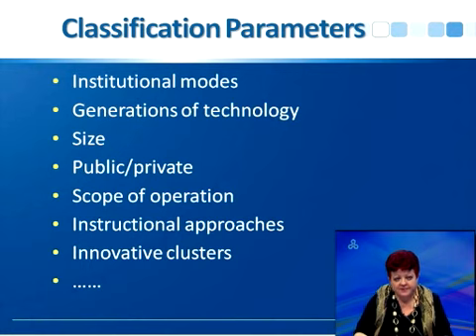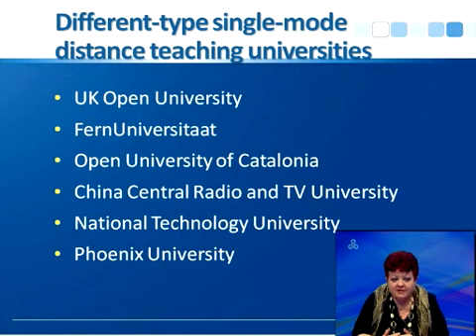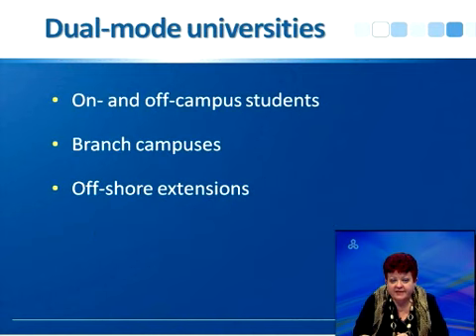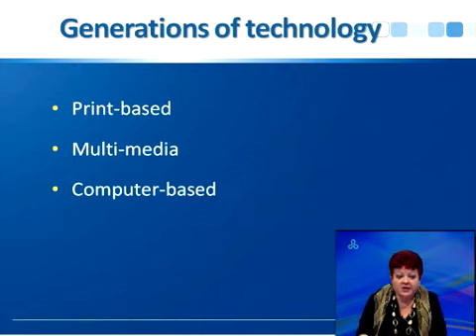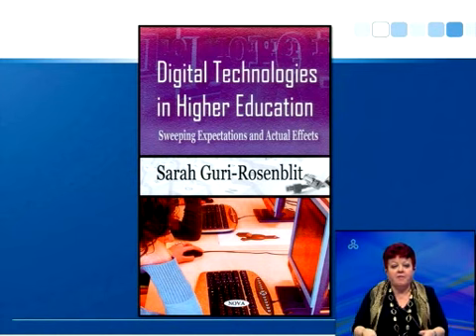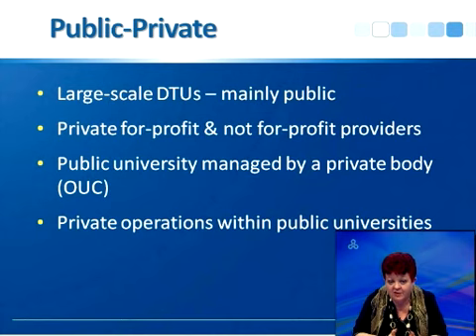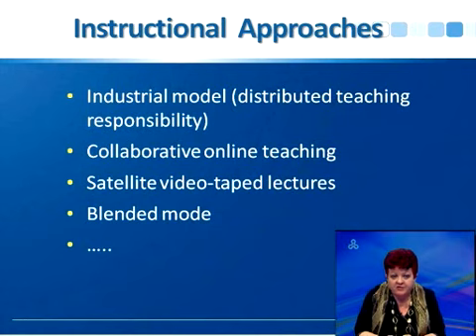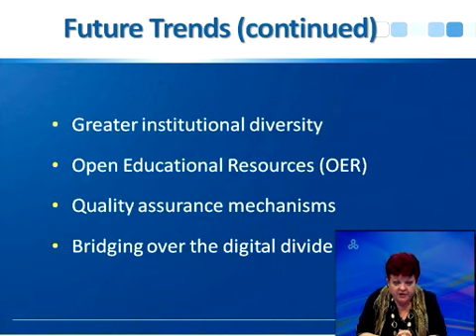Distance Teaching Universities Classification Parameters, Prof. S. Guri-Rosenblit:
Distance Teaching Universities: Classification Parameters, by Prof. Sarah Guri-Rosenblit from The Open University of Israel.

Around 15 million students have been studying in 2010 in various-type distance teaching institutions worldwide. This lecture higlights a range of classification parameters of distance higher education providers which include: institutional modes, generations of technology, size, public/private dimensions, scope of operation (global, national, local), instructional approaches, innovative clusters. The lecture concludes with discussing leading future trends which will characterize distance education in the next decades.